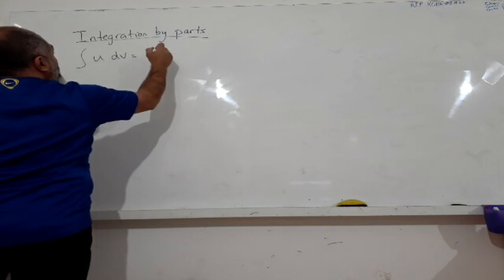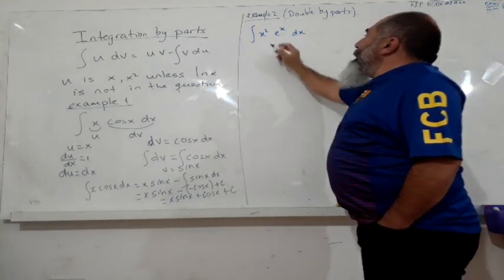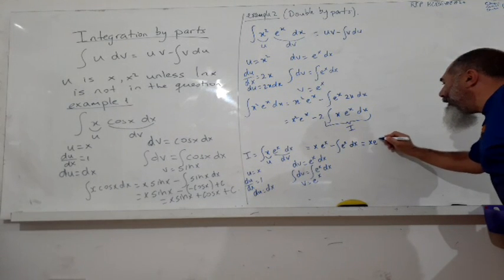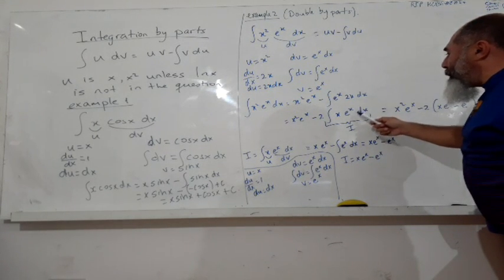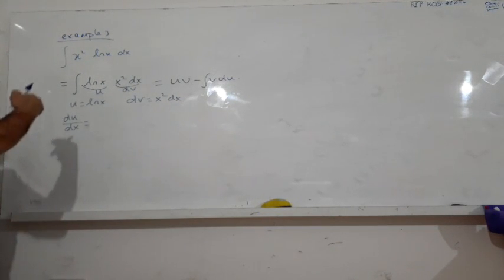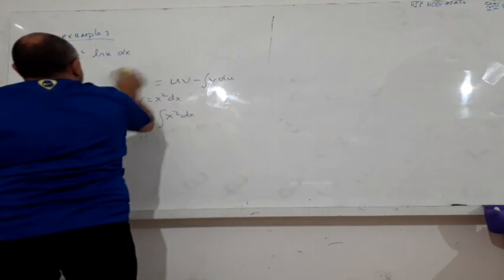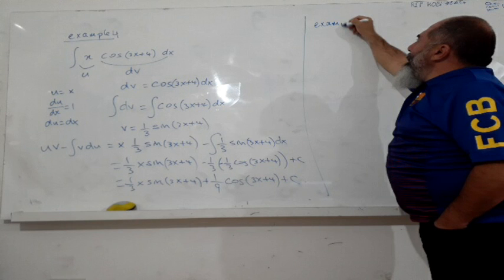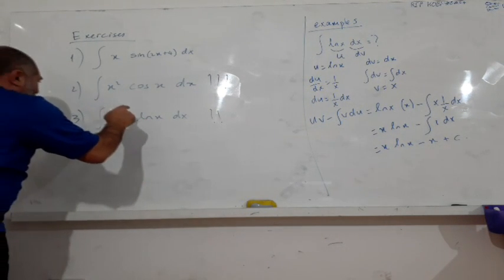Edexcel International Alevel Mathematics Integration by parts